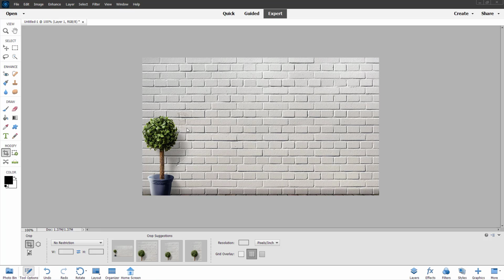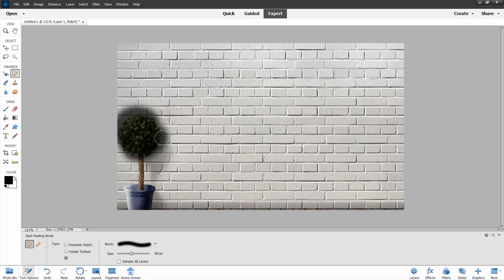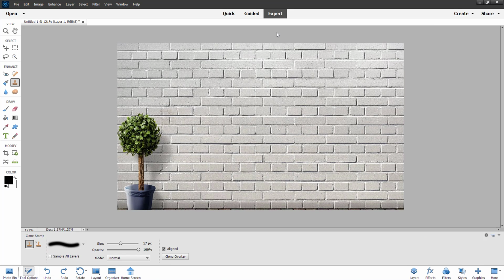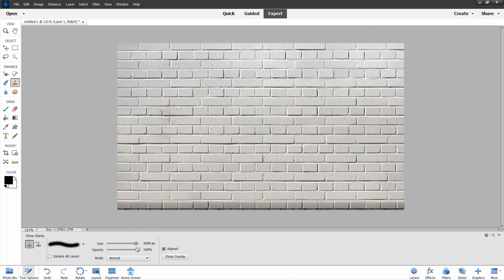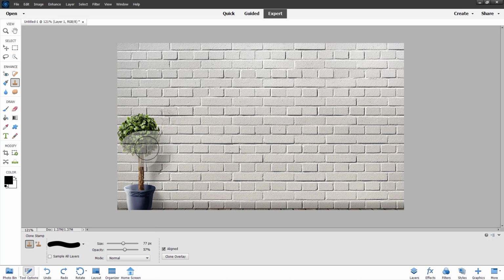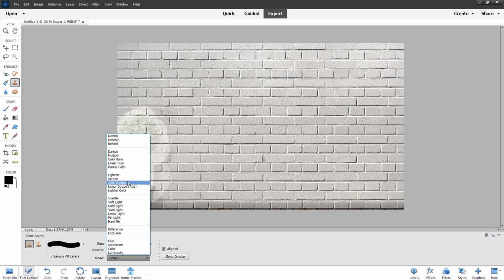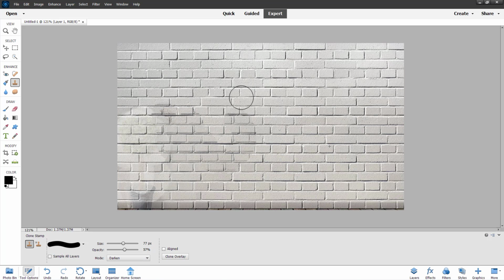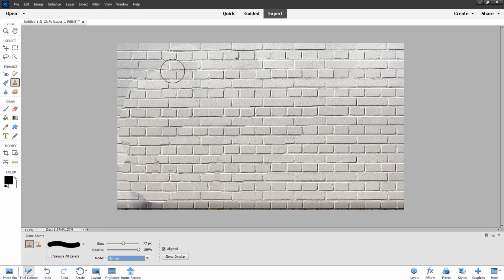Photoshop Elements Tutorial - Lesson 127 - Clone Stamp Tool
In this tutorial, we will be discussing about Clone Stamp Tool in Photoshop Elements